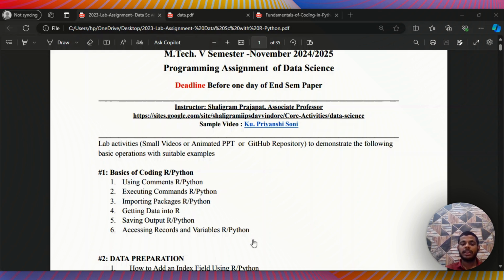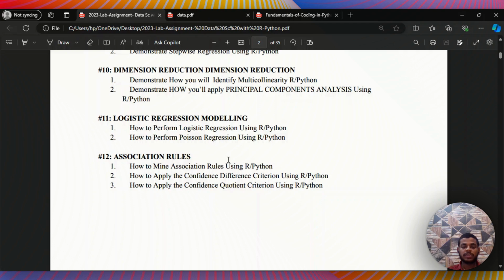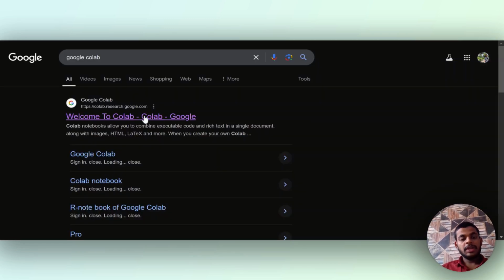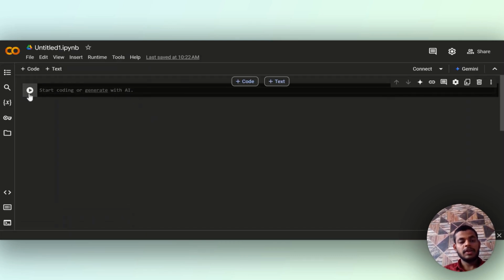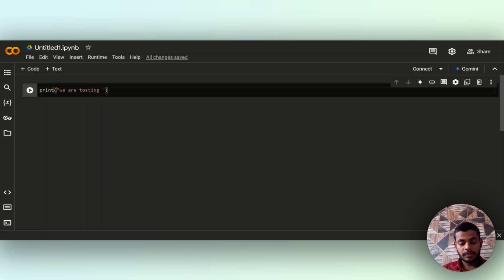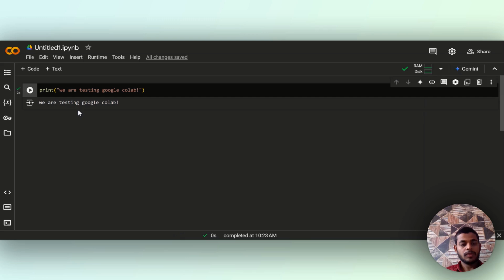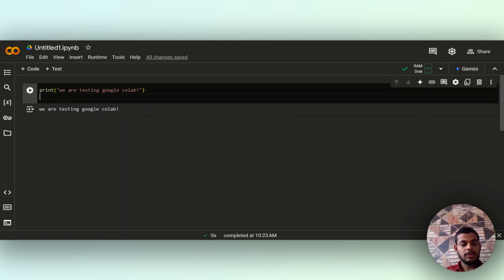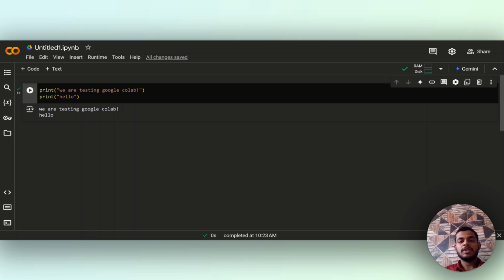#0 An overview of intro. to data science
Instructor: Shaligram Prajapat, Associate Professor
 This assingment videos are created in the guidance of dr. shaligram prajapat sir .
 Devi Ahilya vishwavidhyalaya